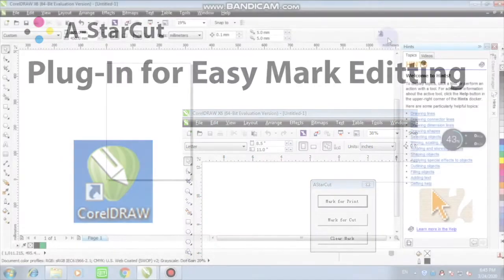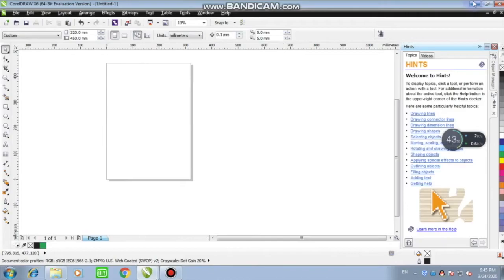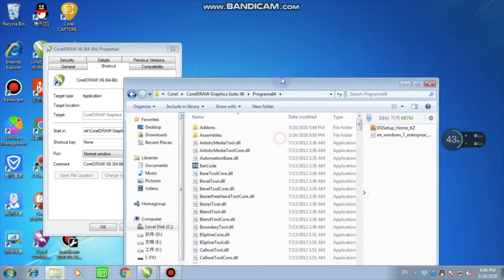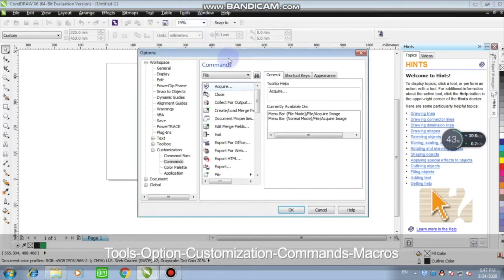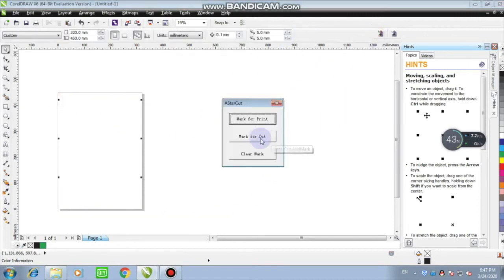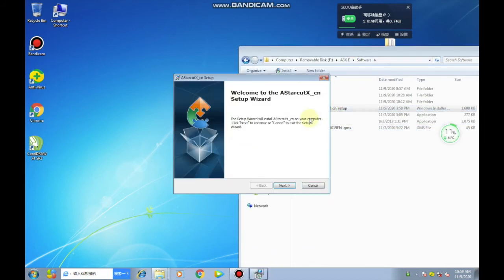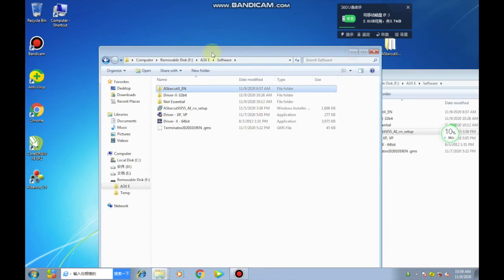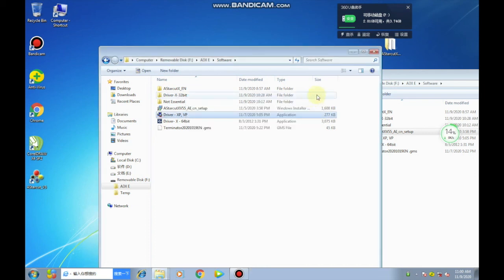Guidance. Step 3. Software, Plug-In Installation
In short
1. Put Terminator.gms into GMS file to get the plug in
2. In 'Tools-Option-Custmization-Commonds-Macros-A-StarCut'

May leave message here or contact via
SKype 'zqw-na'
Wechat 'archangeloff'
if get any further questions.